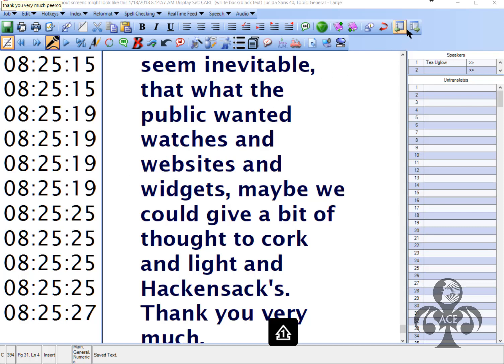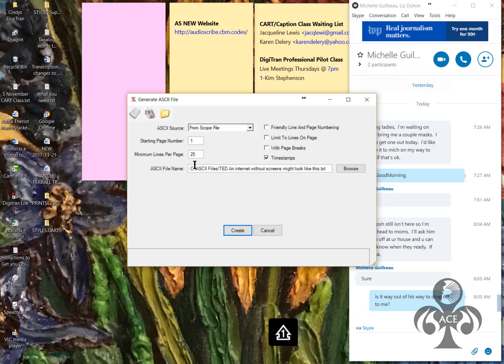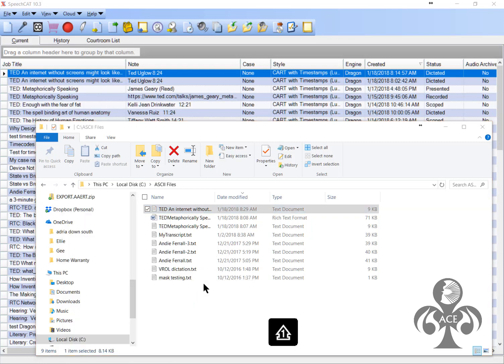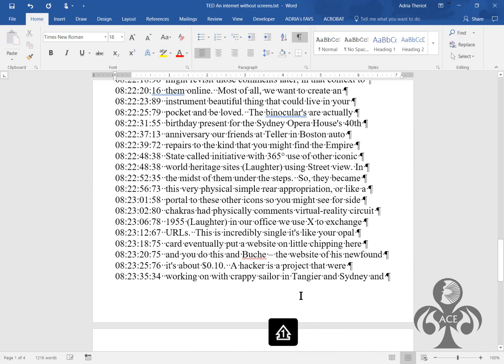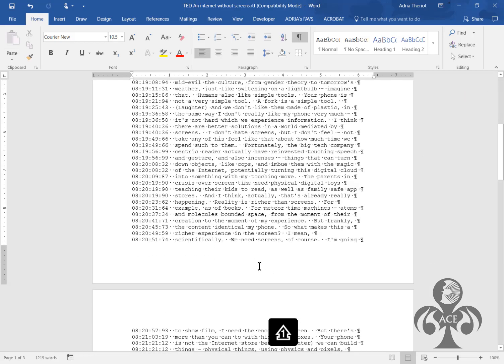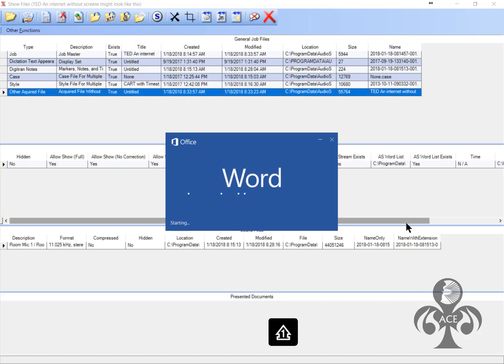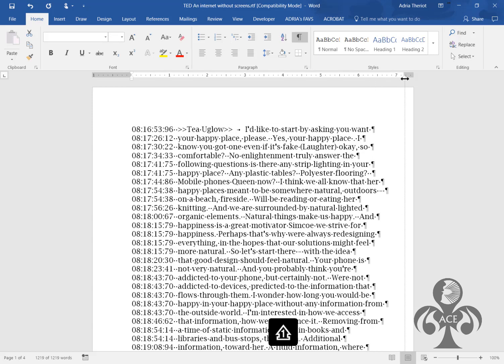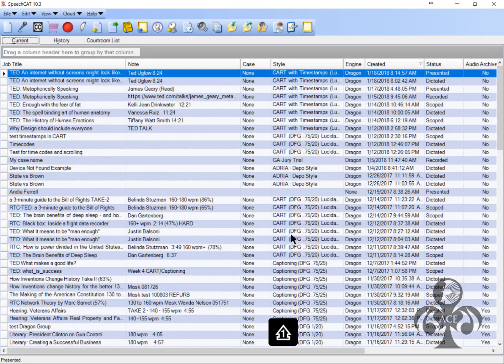Create an ASCII with SC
Realtime writers need to be able to create an ASCII